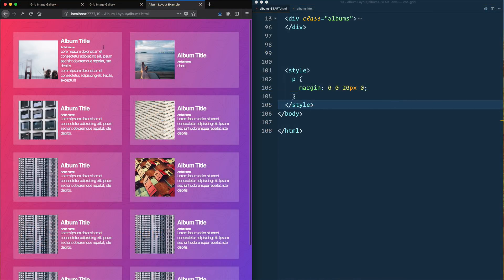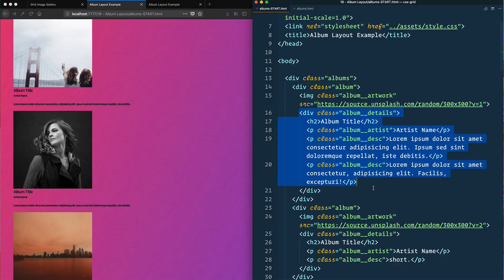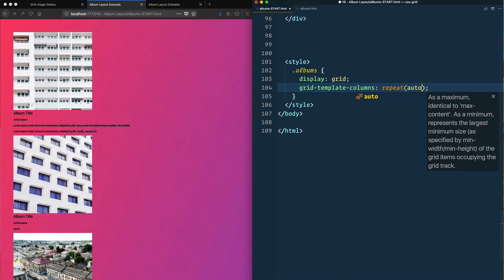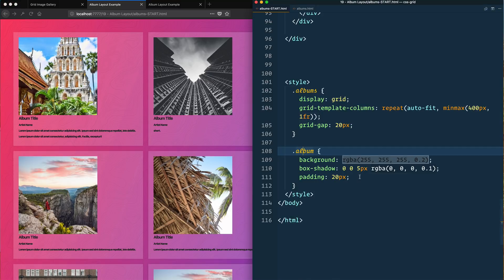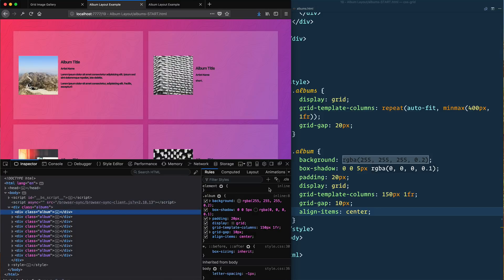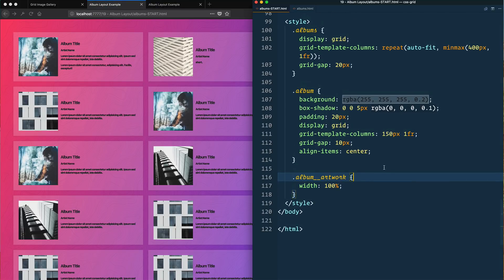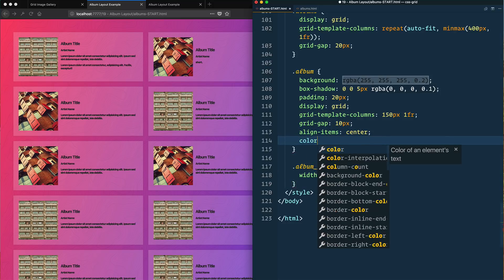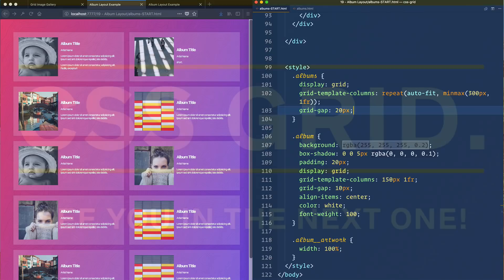CSS GRID: Nesting Grid with Album Layout Exercise — 19 of 25